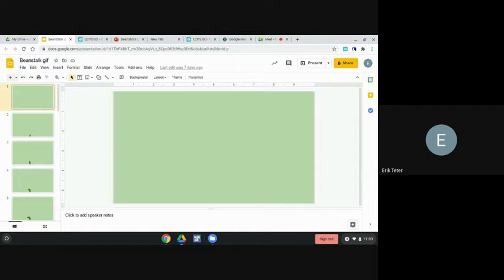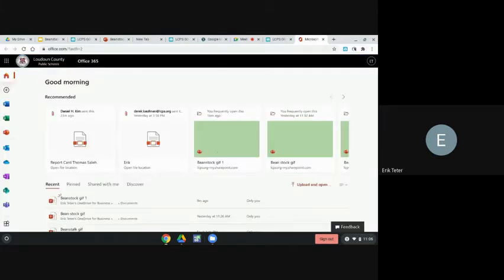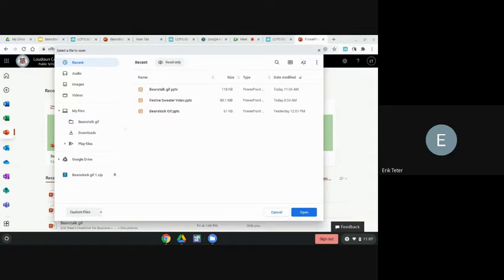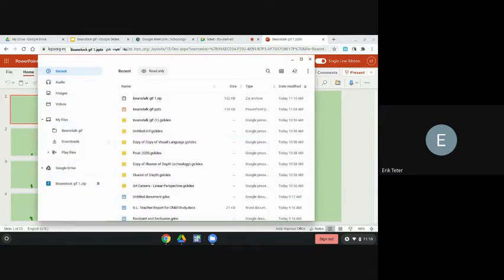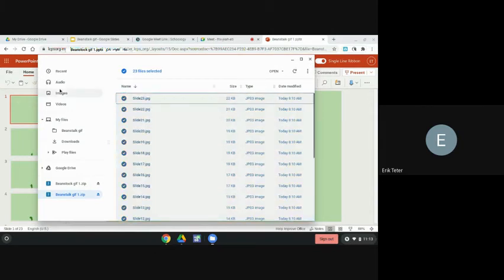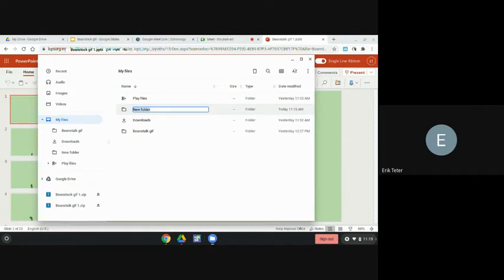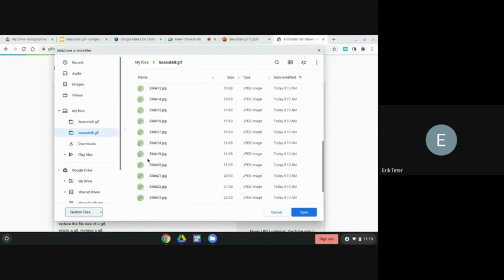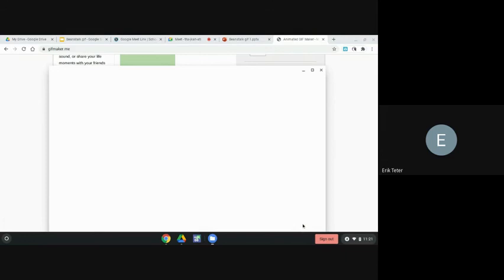Download JPEGS using PowerPoint for GIF